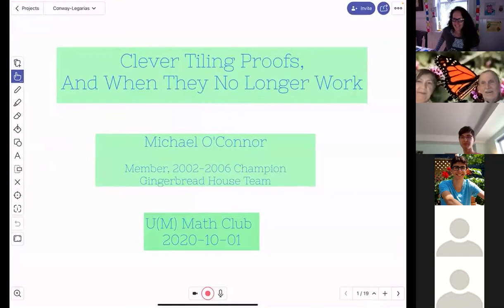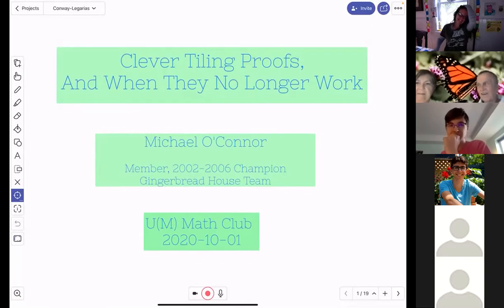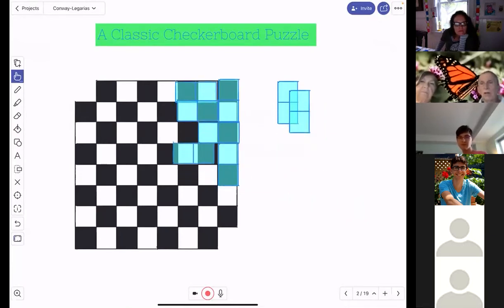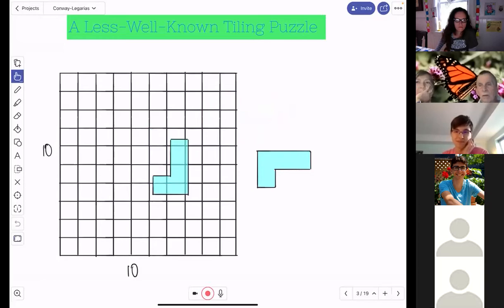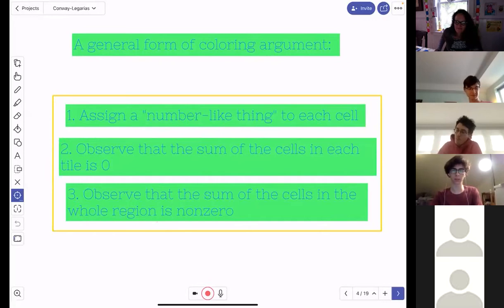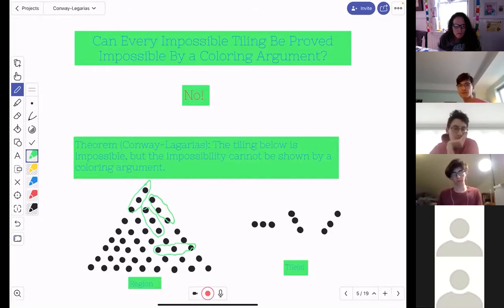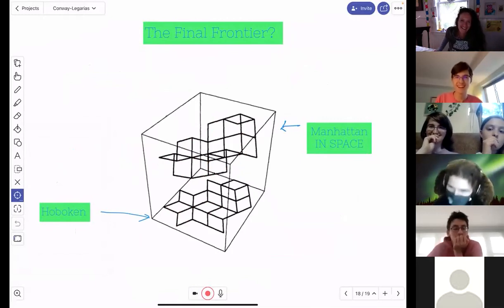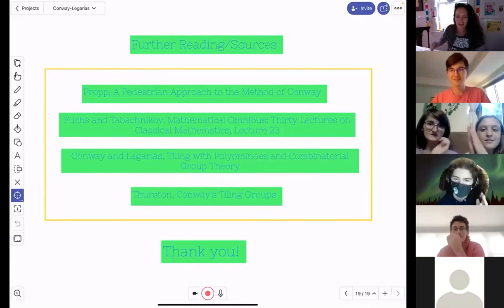Clever Tiling Proofs and When They No Longer Work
A talk I gave about a result by John Conway & Jeff Lagarias at the University of Michigan Undergrad Math Meetup

Note that: while Jeff Lagarias's name is spelled correctly on the slides themselves, the name of the project in the upper left hand corner has it misspelled as "Legarias".  Many apologies!